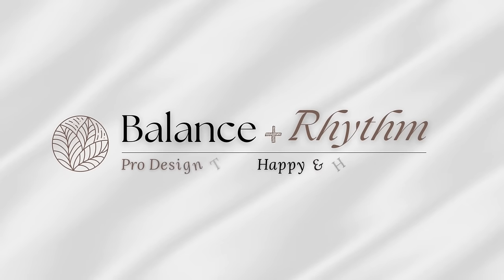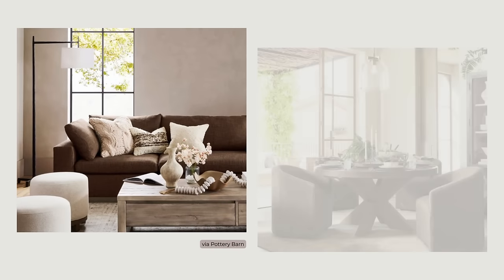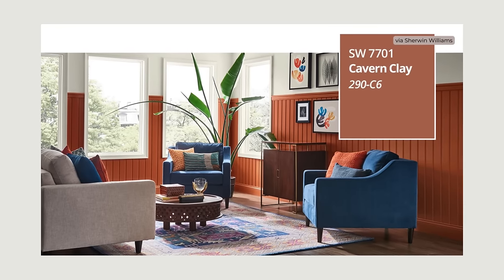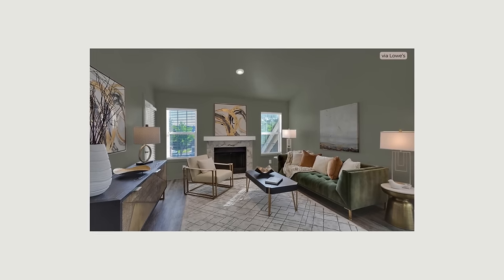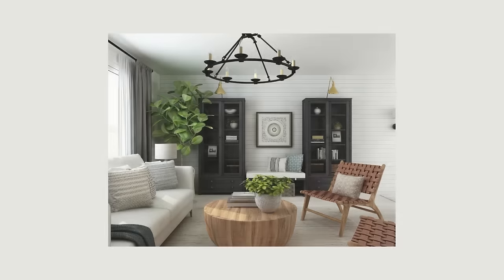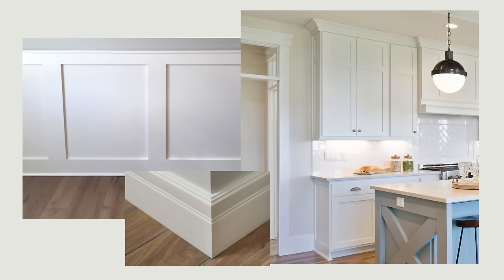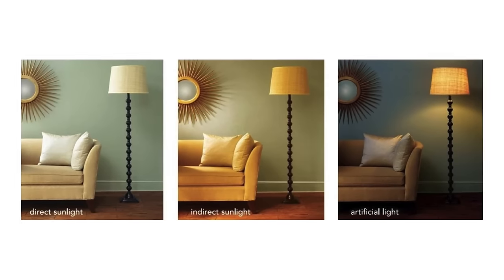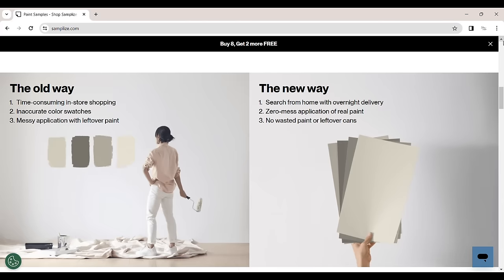Paint and Color Strategies To Transform Your Home | Interior Design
Paint is one of the fastest and least expensive ways to give your home a whole new look. So let’s explore  some of paint’s effects and some color strategies that you can use to transform  your home. Paint can help you create an overall atmosphere so the first thing to ask yourself is how you want the space to feel. Think about the mood you want to create rather than the color trends of the moment which change every year.

🗝️ Shop the looks and products featured in this video:

Living Room Inspiration
Dining Room Inspiration

Leather Sectional

Paint and Color Strategies To Transform Your Home
00:26 Mood not Trends
00:40 Neutral and Serene
01:13 Dark and Moody
01:53 Bold and Fun
02:50 Dark Paint vs. Light Paint Effects
3:48 Sheen
05:05 Undertone
05:36 LRV
06:02 Light's Effects

~Liz